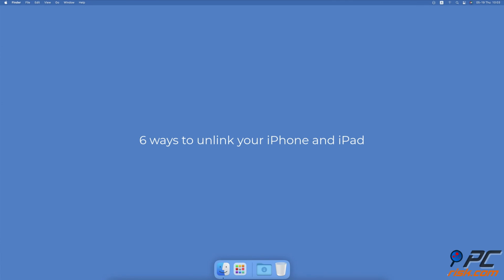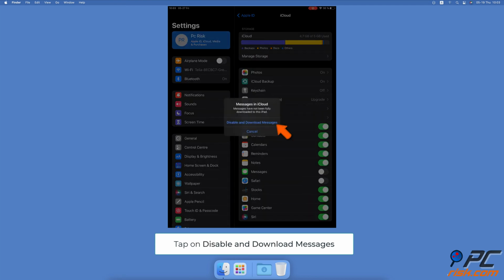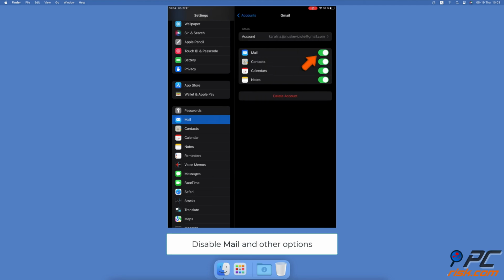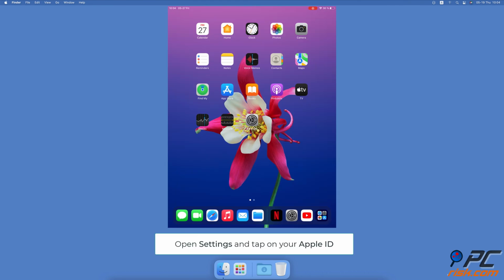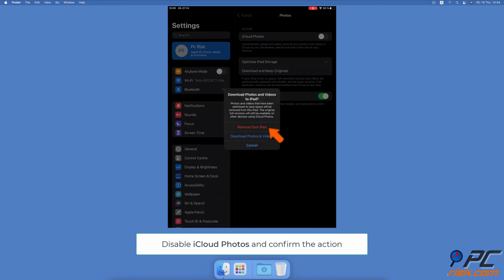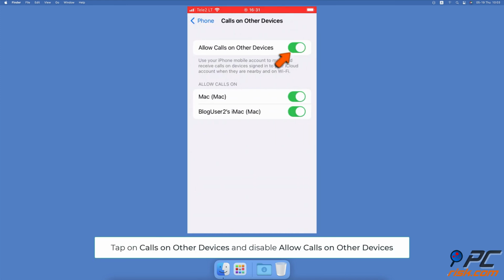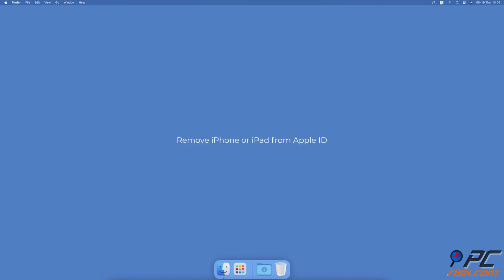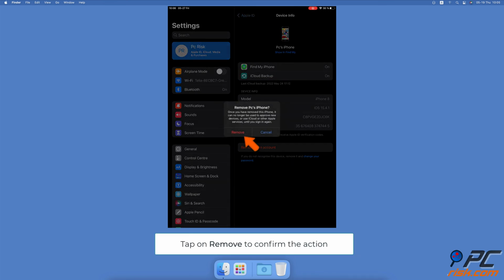How to stop iPhone and iPad sync?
Video showing how to stop iPhone and iPad sync.